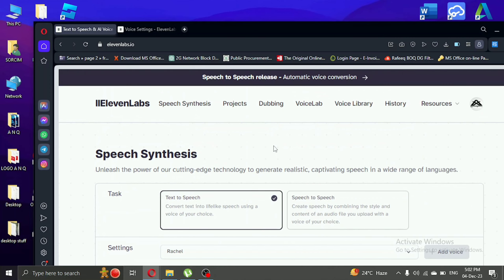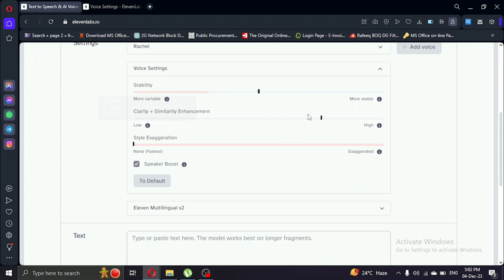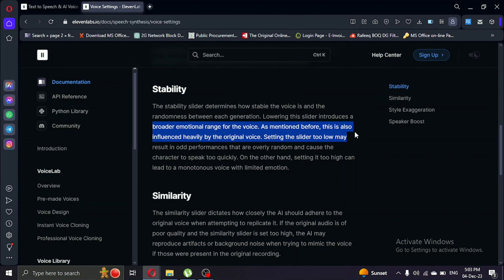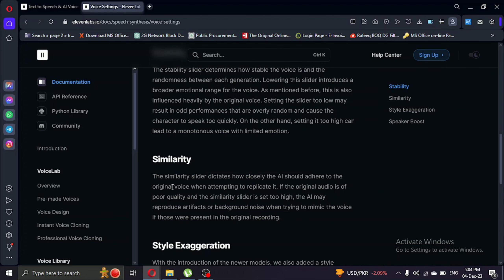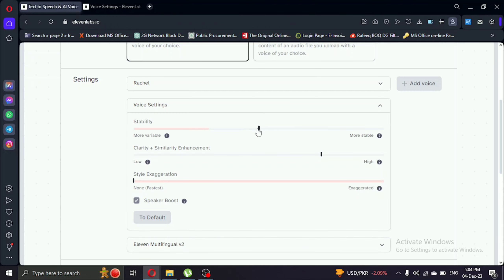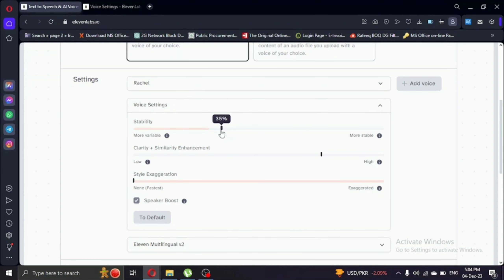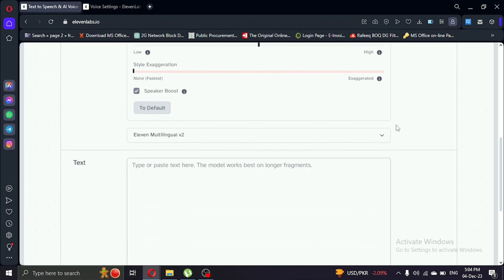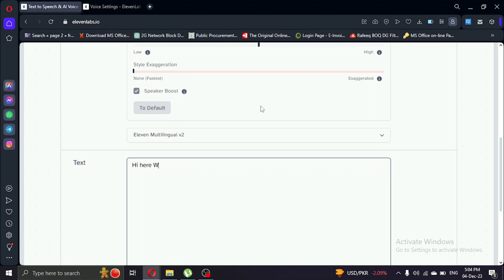Best Voice Settings For Elevenlabs 2024 (Eleven labs Voice Cloning)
Best Voice Settings For Elevenlabs 2024

If you don't know how to do the perfect Eleven Labs voice cloning, please check out my video, because in this video I will show you how to use eleven labs and use the best voice settings for Elevenlabs!